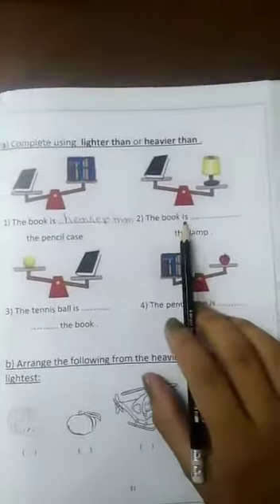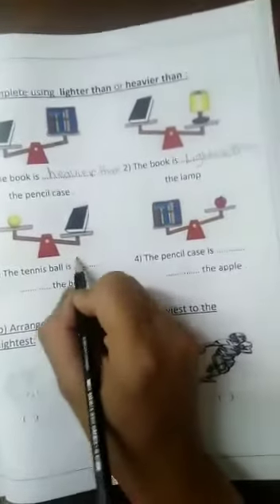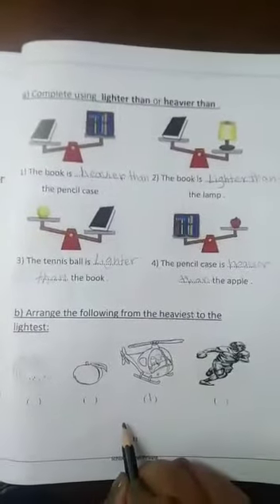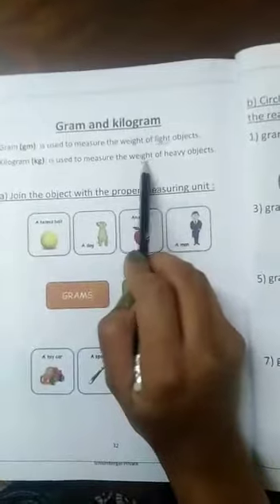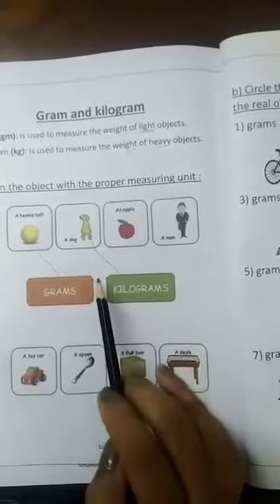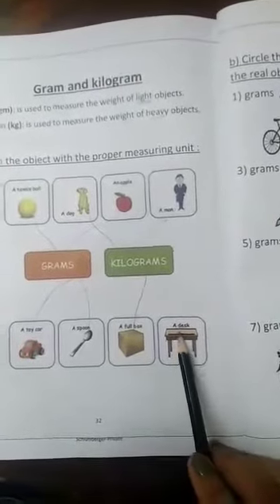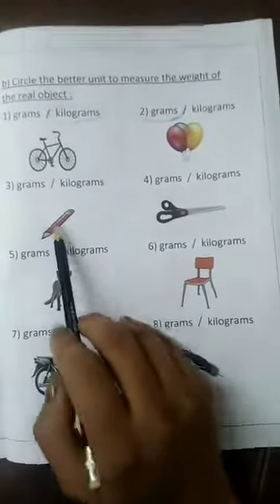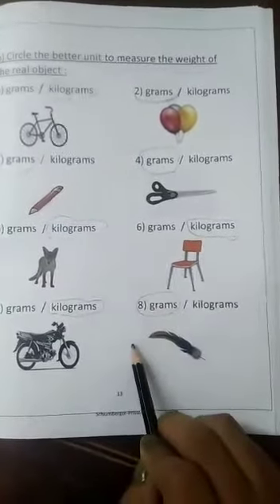J2 math lighter and heavier p 30 31 32 33